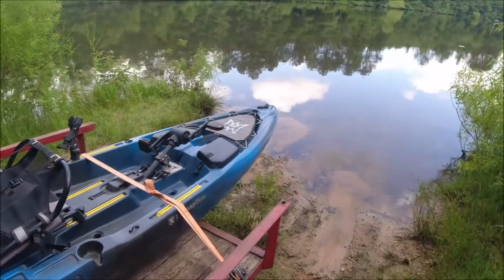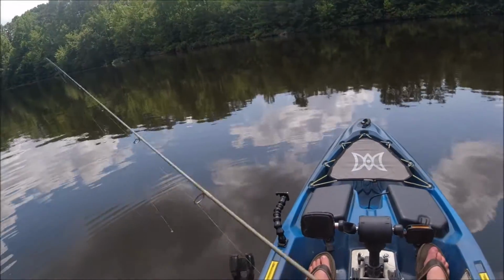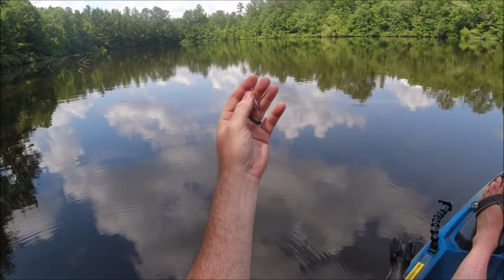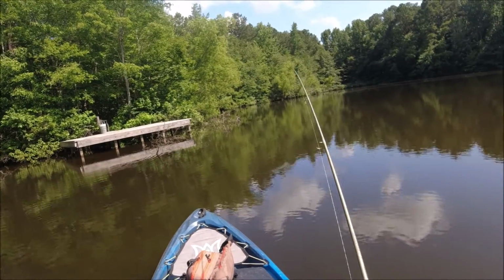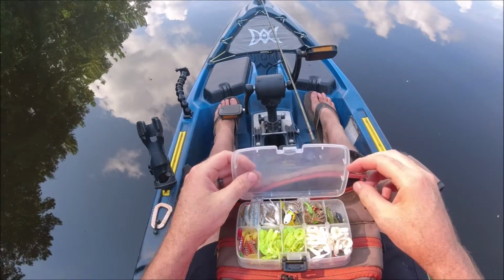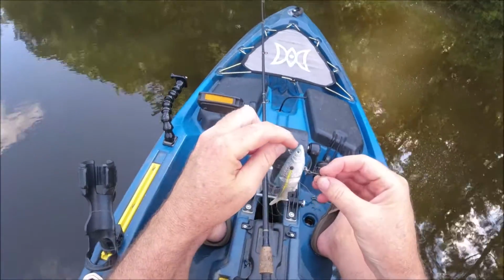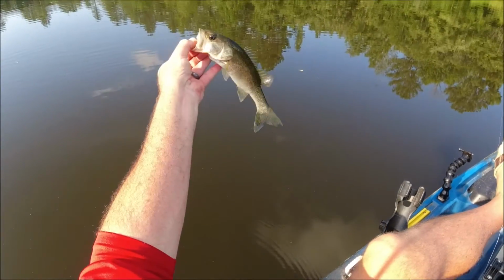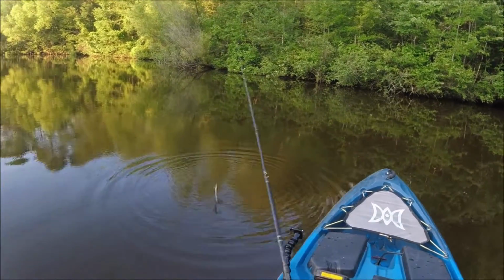Shellcracker Surprise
I've fished this pond for YEARS, mostly for bass and crappie, but discovered a couple of surprise red-ear sunfish AKA "shellcrackers" on this trip. I'm in my kayak today, and it's loads of fun as always. Check it out!

Thanks so much for tuning in to “Hook Line & Singer TV”! I’m your host, Bob Sellers, and I travel the country singing as a solo Christian artist. When home, there is no end to my adventures with my family and friends, in the great outdoors fishing and hunting, and doing other activities such as cooking, and just general fooling and frolicking. I document a lot of it right here on this channel.

I look forward to reading your comments, and your suggestions are always welcome! God bless!!

For more information on my ministry, please and you can find my music wherever you regularly listen, including Apple Music, Spotify, Google Play, Amazon, etc.

Here’s some of the equipment used in creating this video:

DJI Osmo Action Video Cameras: Amazon.com : DJI Osmo Action - 4K Action Cam 12MP Digital Camera with 2 Displays 36ft Underwater Waterproof WiFi HDR Video 145° Angle, Black : Camera & Photo

YOLOtek GoPro Power-Stick 53" Boat Mount

Movo VXR10-PRO External Video Microphone

Purple Panda Lavalier Lapel Microphone Kit

PGYTECH Camera Cage

D&F Jaws Flex Clamp Mount

50 Piece Accessory Kit for DJI Osmo Action